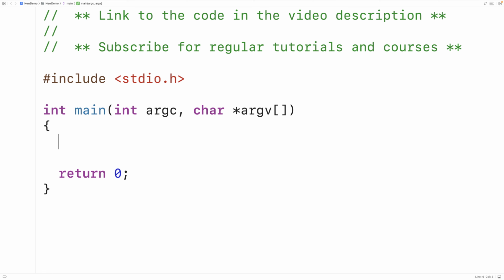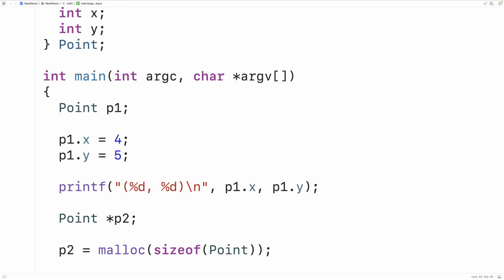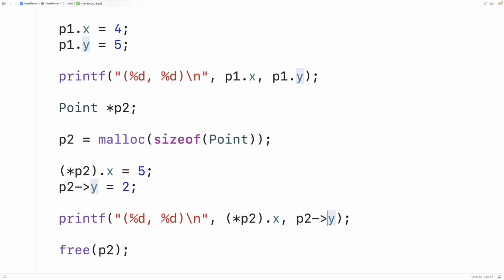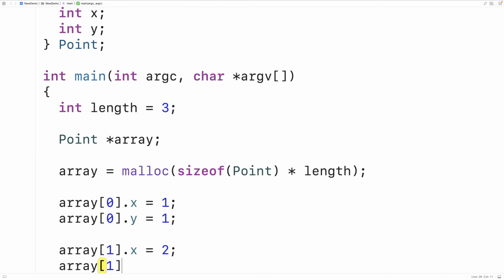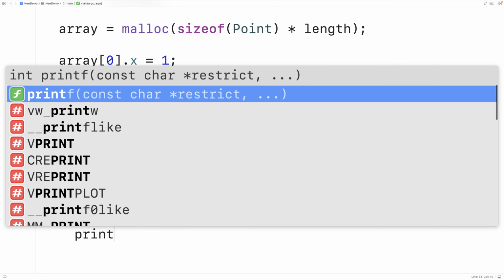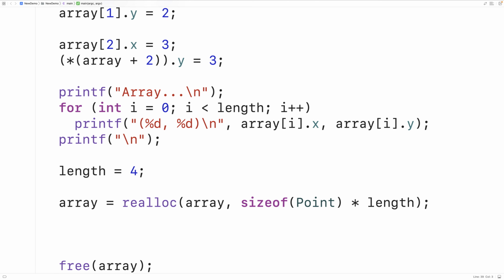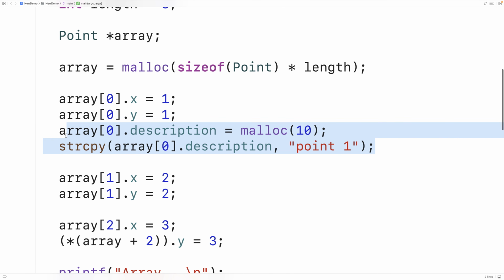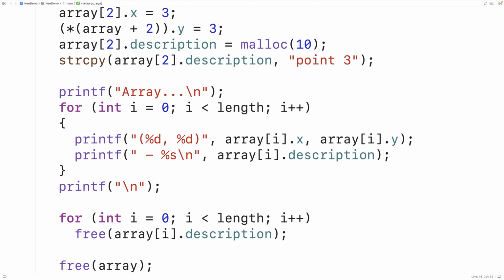Dynamically Allocate An Array Of Structs | C Programming Tutorial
How to dynamically allocate an array of structs in C, including how to use realloc to re-allocate and increase the size of the array, and a warning about potential memory leaks that can occur if we forget to free dynamically allocated memory that the array struct members themselves point to (including how to prevent the memory leak).  Source code to build a portfolio that will impress employers!